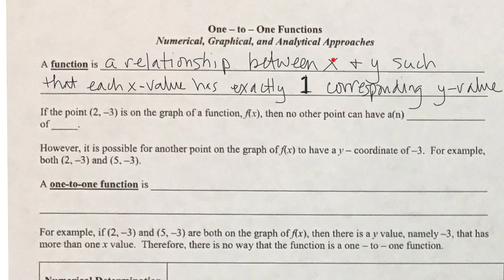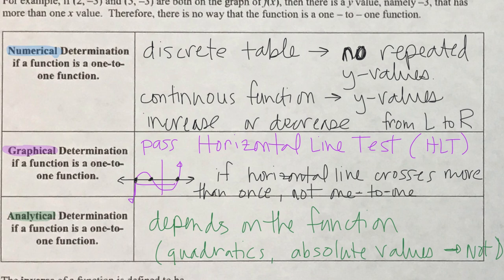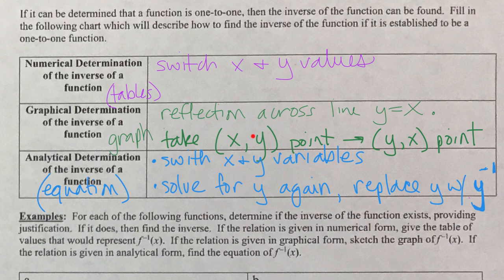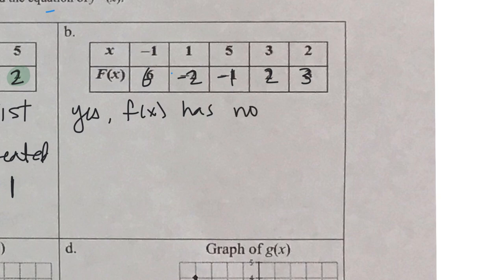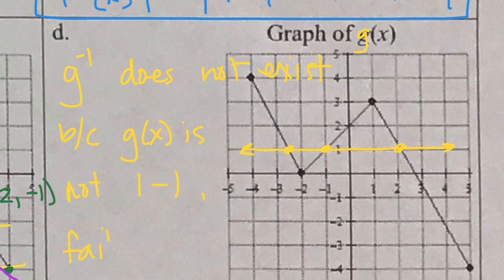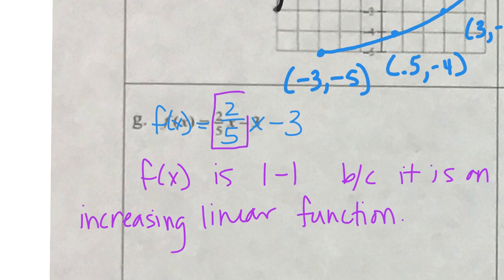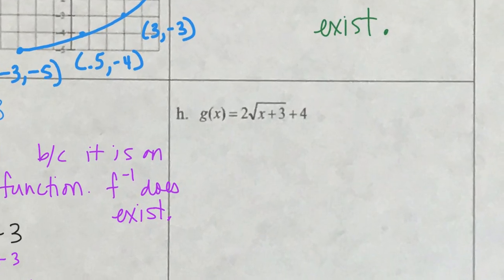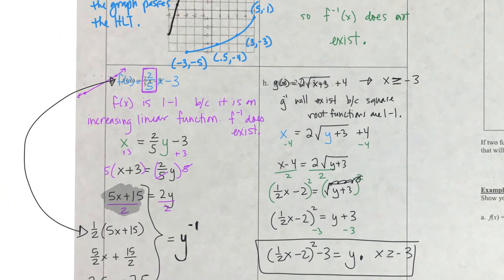One to One functions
In this video made in class, we talk about the existence of a functional inverse equation only if the original function in one-to-one.